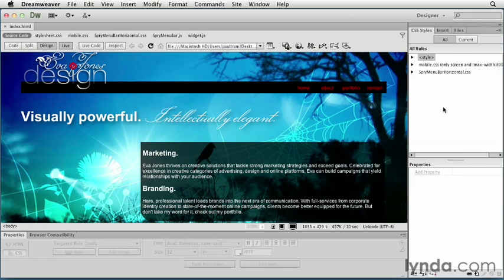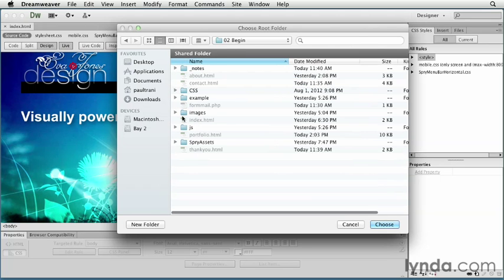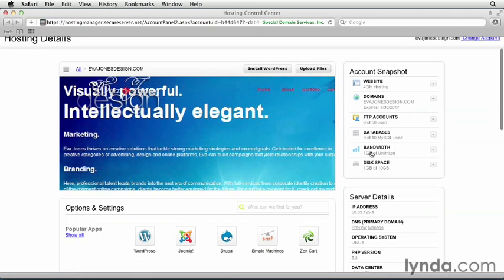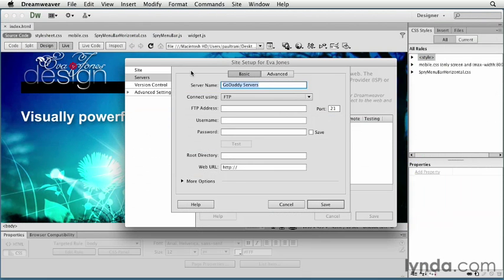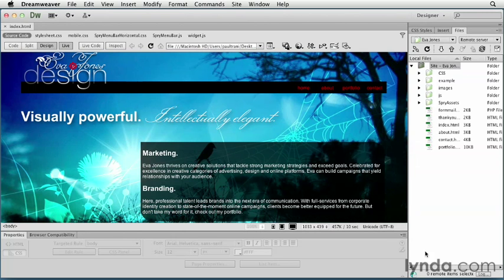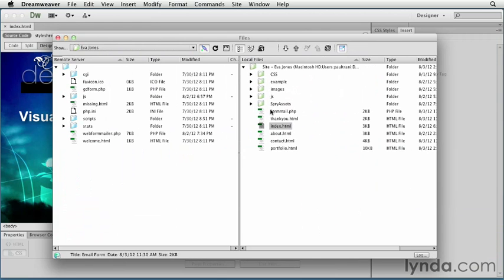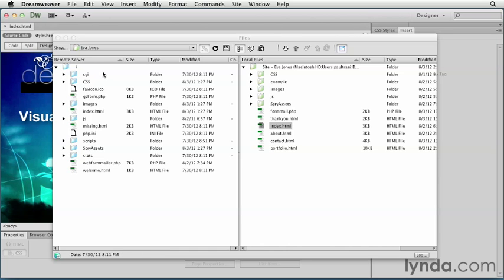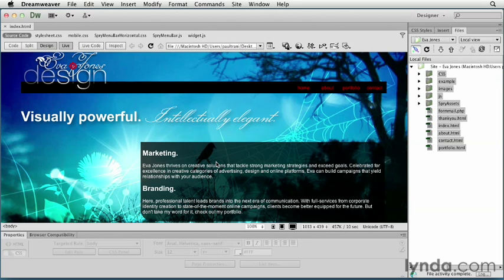09 02 Uploading the web site